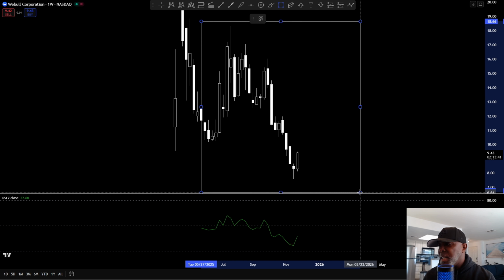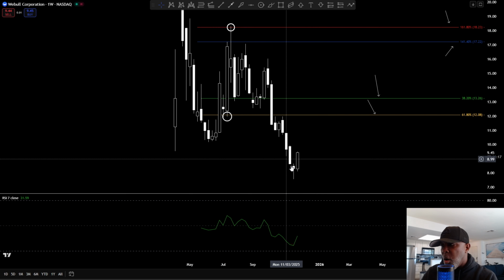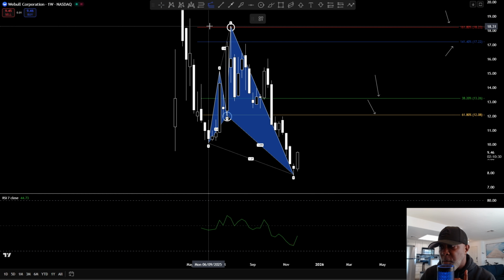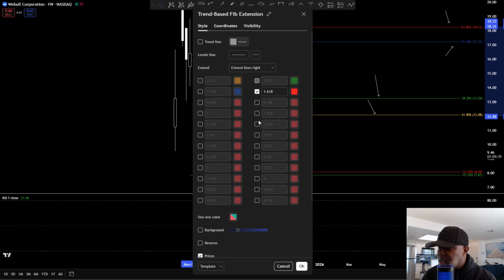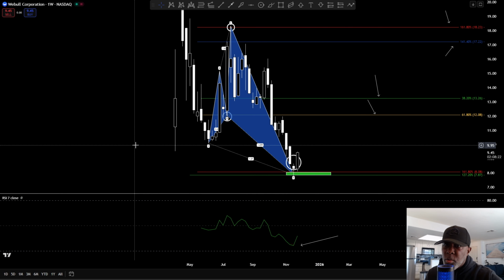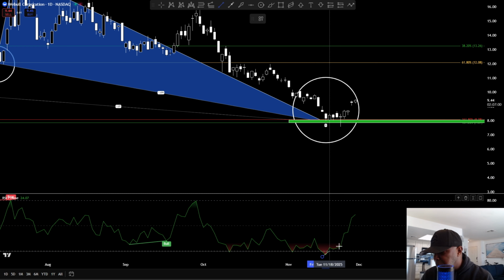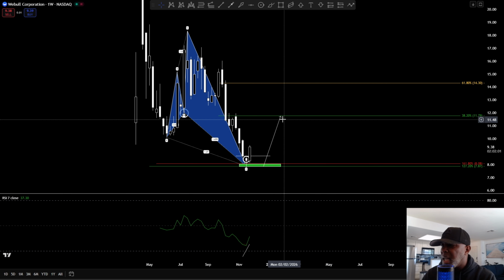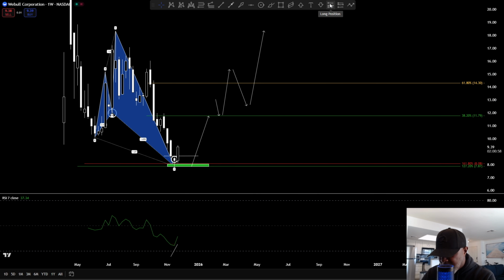WEBULL'S HIDDEN SETUP | SHARK PATTERN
In today’s video, we break down a fully completed Weekly SHARK Pattern on WeBull — one of the cleanest harmonic structures you’ll see all year.

SHARK pattern rules of engagement

How a delayed completion works

Identifying the PRZ using 127% (C→X) and 161.8% (C→B)

Why these two ratios lining up is extremely rare

CTS scoring across multiple timeframes

RSI divergence hidden inside the PRZ

Weekly 3-Bar Reversal confirmation

How to pyramid positions safely and professionally

Where the SHARK actually fails vs. continues higher

Most traders will never see a SHARK this clean.
This setup is textbook harmonic structure — and a perfect educational opportunity for those wanting to trade like professionals.

📅 Confirmation Reminder

We must wait for Friday’s weekly candle close.
If the 3-Bar Reversal fails, I will update you immediately.
📈 Entry Levels

PRZ Entry

Add-on at 38.2 retracement of C→D

Final add-on only if we break and close above 61.8

This video is packed with institutional-level insight and gives you everything you need to understand how a true SHARK setup unfolds.